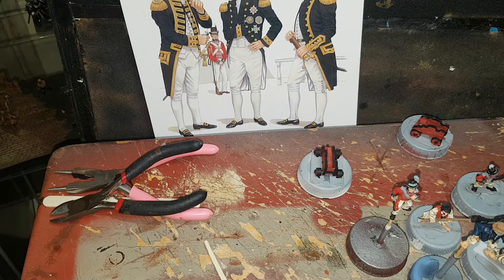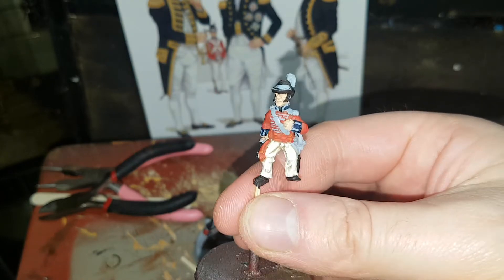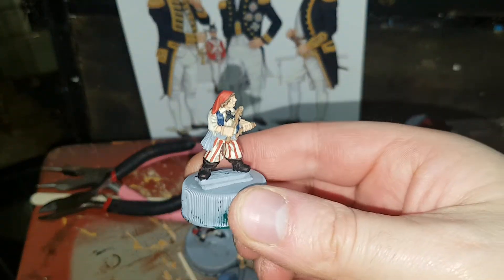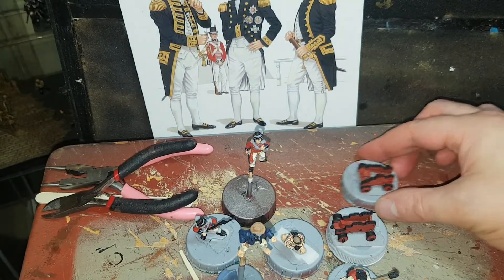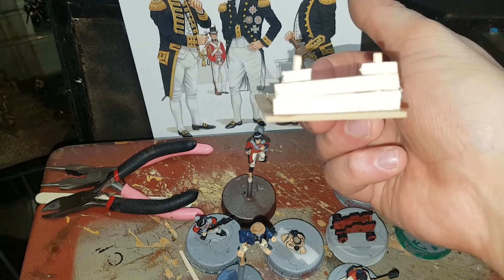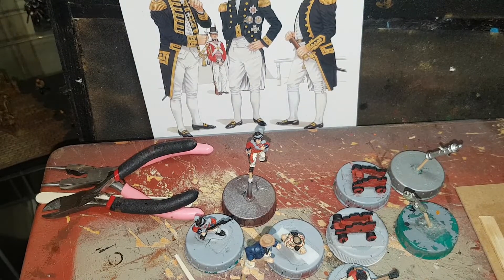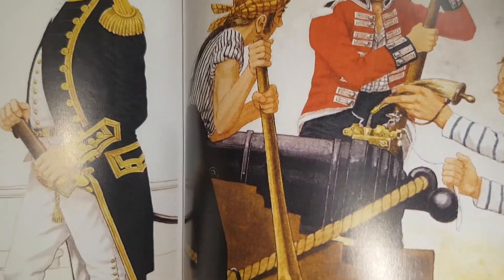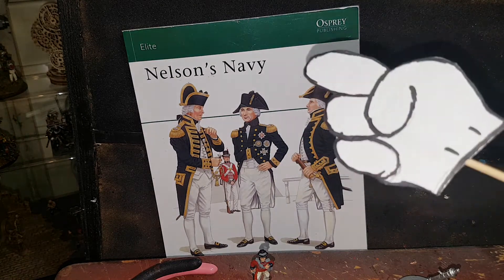Artillery Group Build Update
An update on the Napoleonic British Cannon for the Artillery Group Build